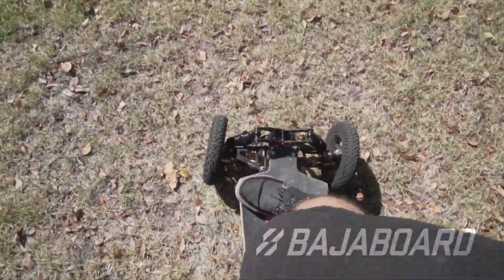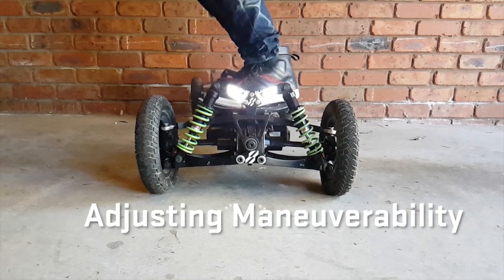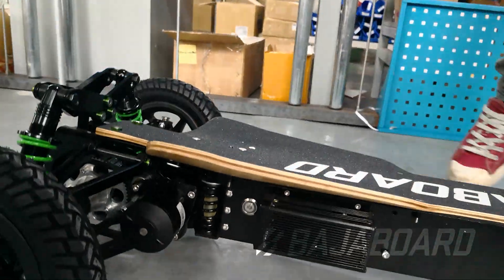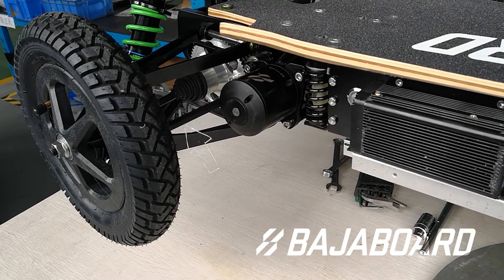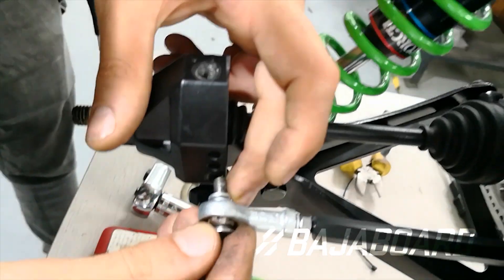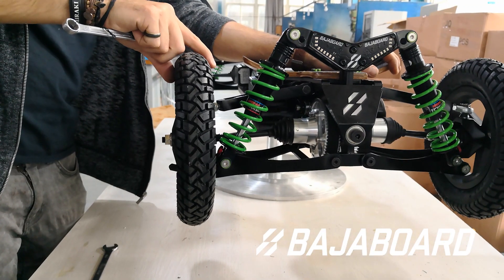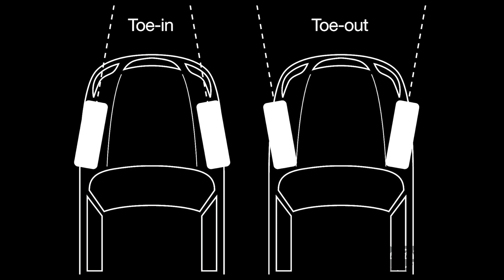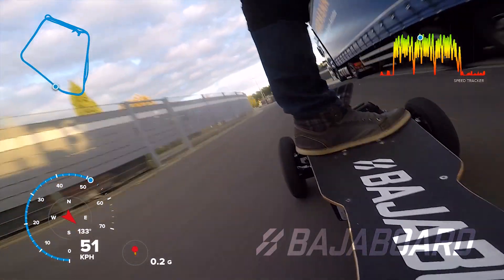BAJA HOW TO: Adjust Maneuverability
The BajaBoard has many mechanical adjustments you can make.
In this video, we look at how to set up the BajaBoard for high maneuverability or high in-line stability.